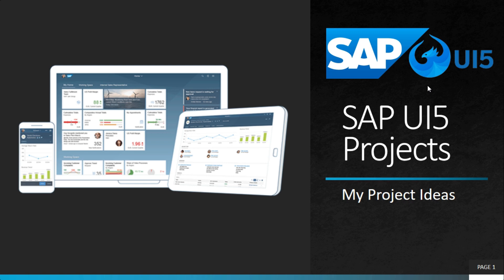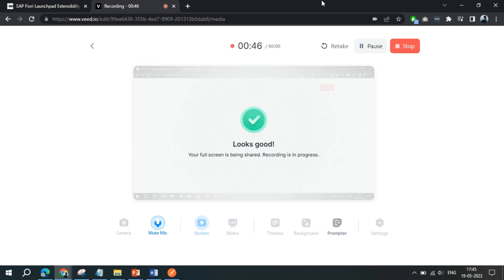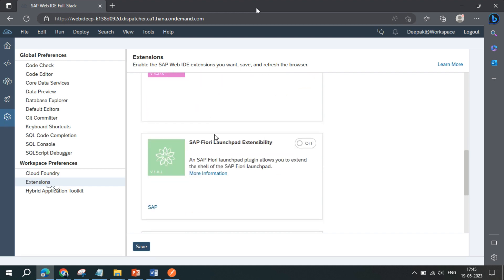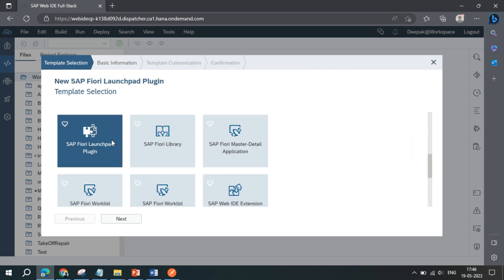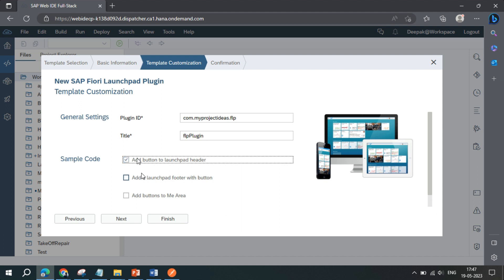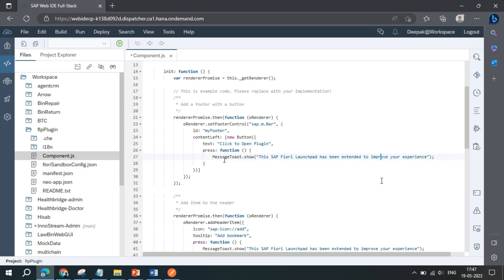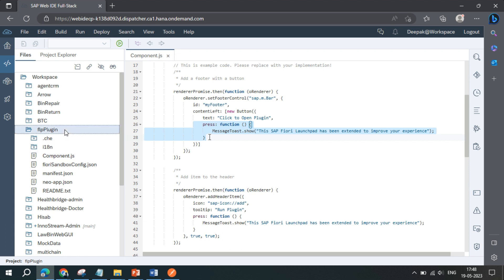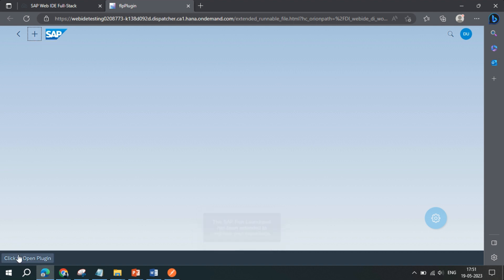SAP Fiori Launchpad Extensibility Plugin Integration in UI5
Unlock the Power of SAP Fiori Launchpad with Extensibility Plugin Integration

Discover how to extend the capabilities of your SAP Fiori Launchpad with seamless integration of extensibility plugins. In this video, we explore the process of integrating plugins into the Fiori Launchpad, enabling you to customize and enhance its functionality according to your unique business requirements. Learn step-by-step instructions for plugin integration, including configuration, defining extensions, developing custom UI elements, and testing the integrated solution. Unleash the full potential of your SAP Fiori Launchpad and provide a tailored user experience with the power of extensibility plugin integration.